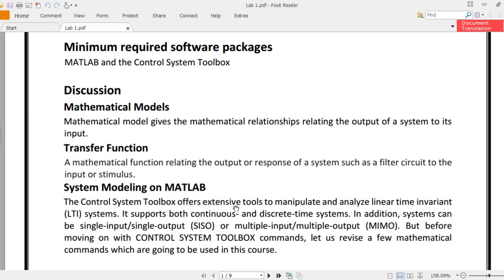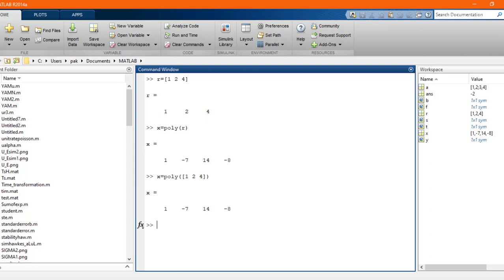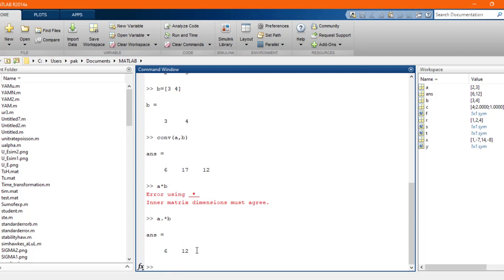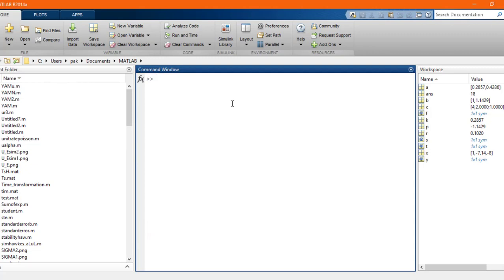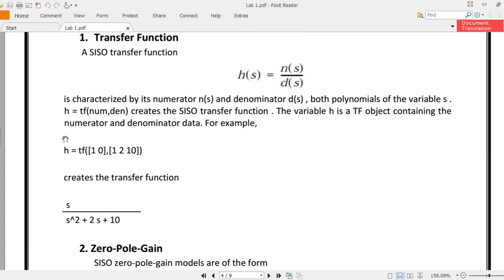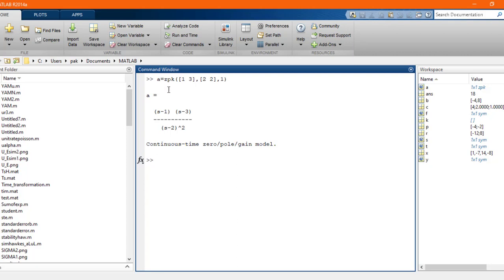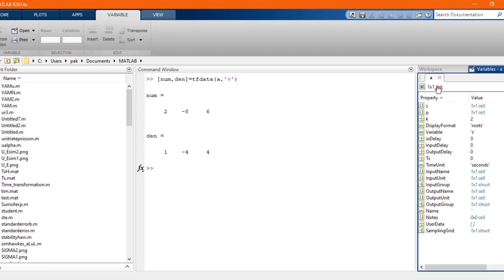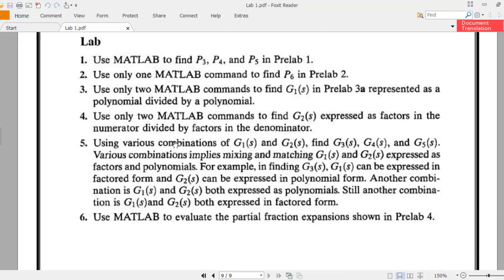Partial fractions and LTI systems in MATLAB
This video is an introduction to MATLAB, it covers the commands related to partial fractions/residue, transfer functions, Linear Time Invariant (LTI) systems, polynomials, roots, basic mathematics, systems conversions etc. Any query or comment can be mentioned in the comments section.